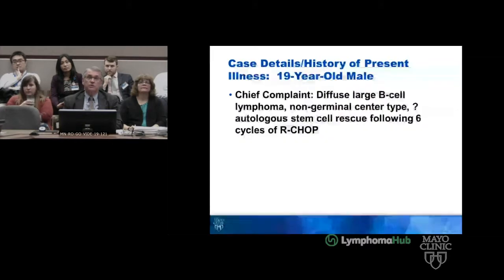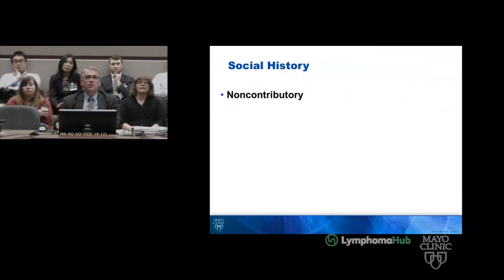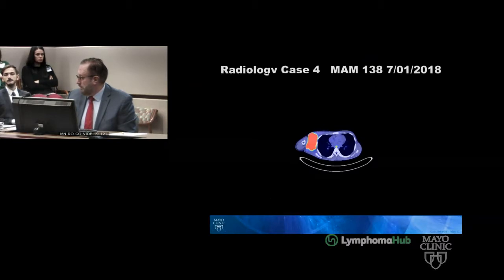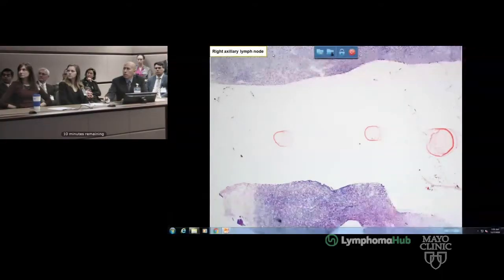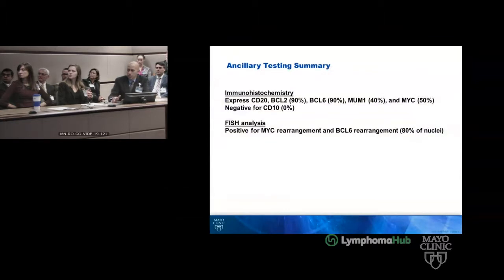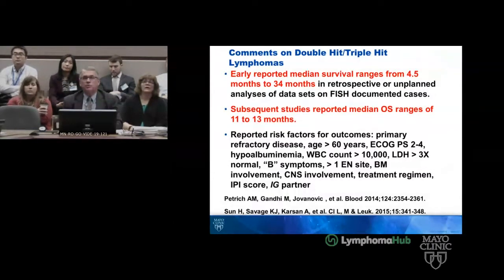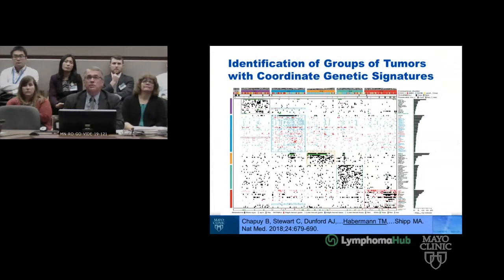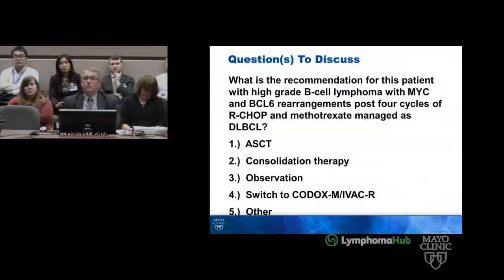Mayo Clinic Lymphoma eTumor Board | De novo double-/triple-hit DLBCL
This case study discusses a patient presenting with de novo non germinal center B-cell (GCB) diffuse large B-cell lymphoma (DLBCL) with MYC and BCL6 rearrangements, following four courses of R-CHOP.

This patient case study has been graciously provided to the Lymphoma Hub by the Mayo Clinic Lymphoma eTumor Board (November 7th, 2018). The treatment options discussed in this video represent the opinion of the Mayo Clinic experts based on North-America guidelines, drug approvals in the US or clinical trials.